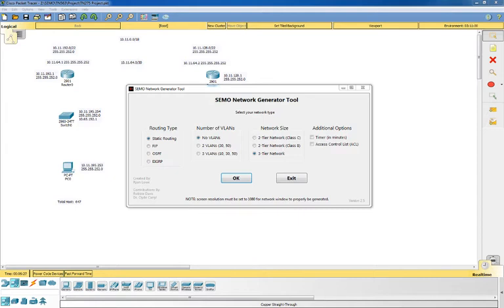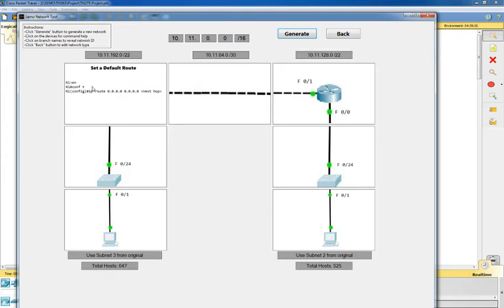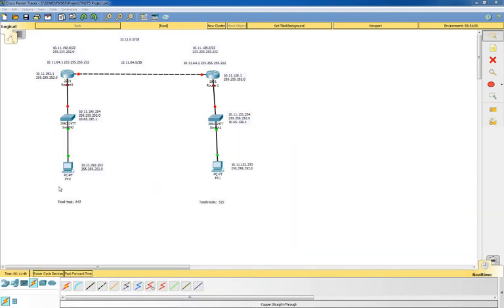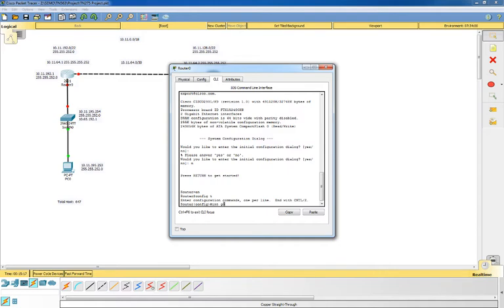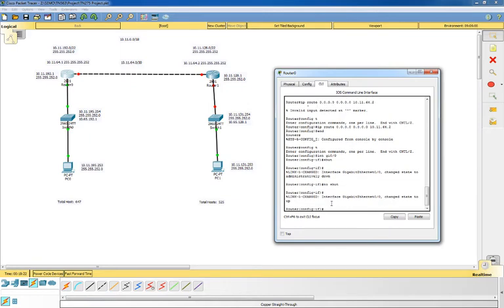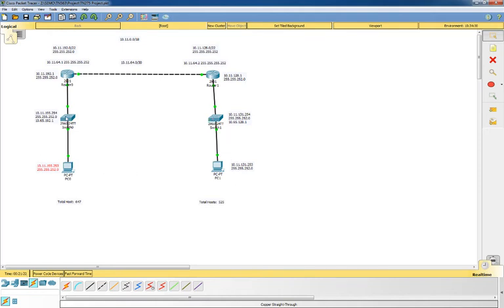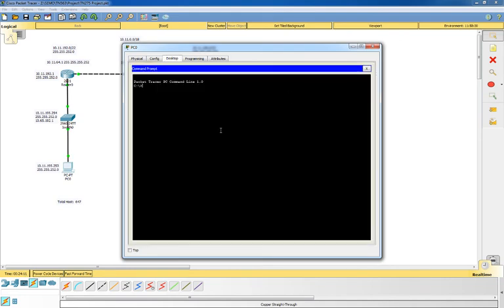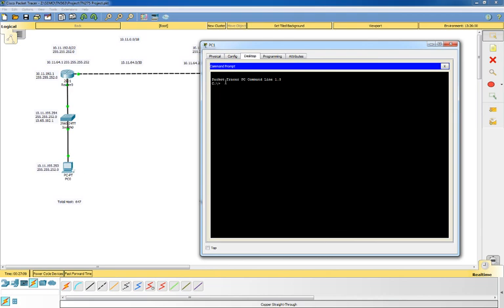Cisco 2 Tier Network Tutorial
This is a two tier network tutorial to show basic steps to configure and enable communication between two network branches.